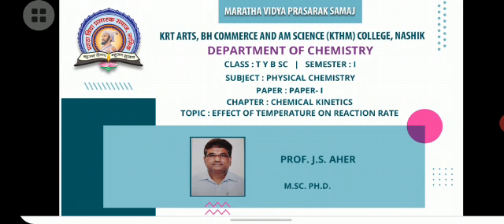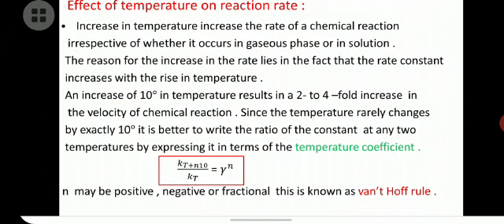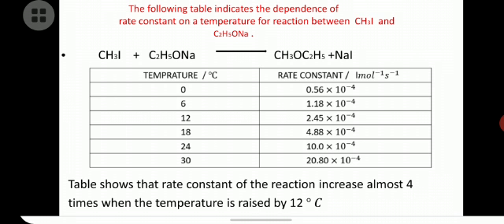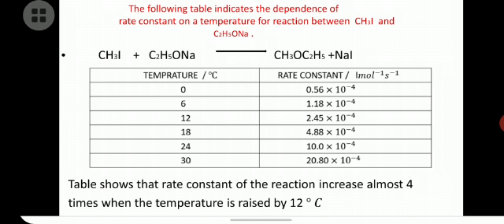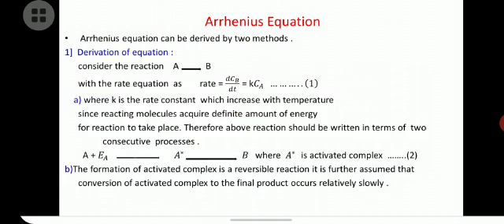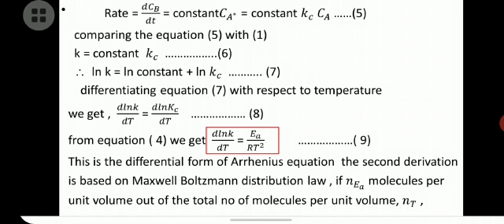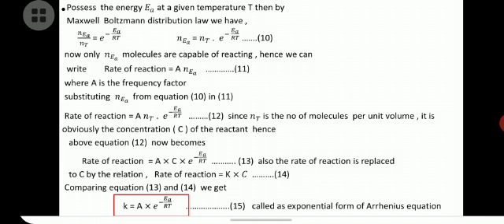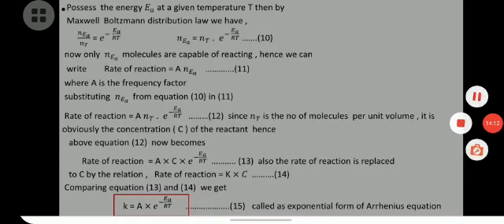T.Y.B.Sc. (Chemistry) | Sem-III | CH-331: Physical Chemistry | Prof. J. S. Aher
Lecture: 7
Chapter: 1
Topic: Effect of temperature on reaction Rate, Vant Hoff's Rule, Arrhenius Equation, Derivation of Arrhenius equation